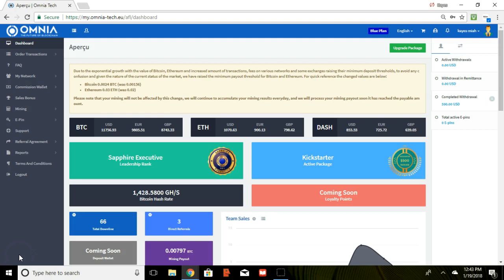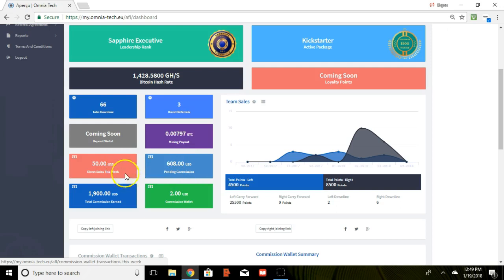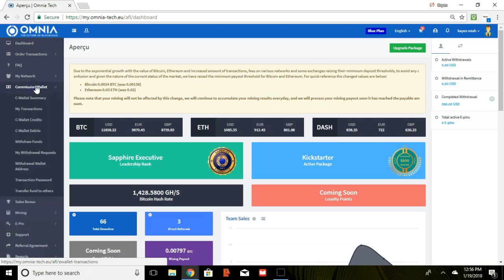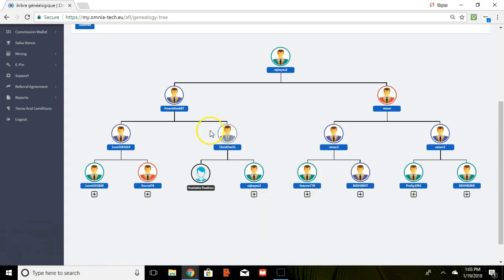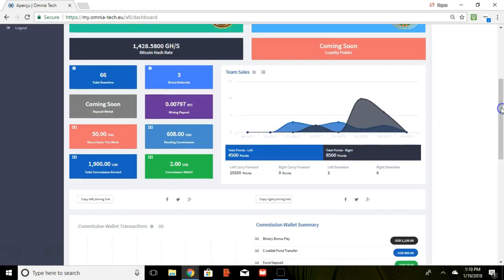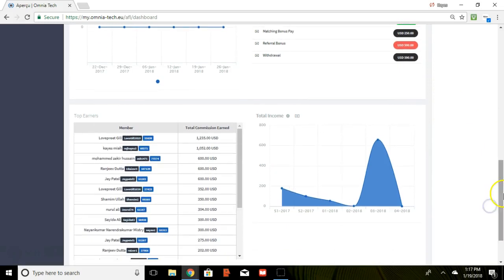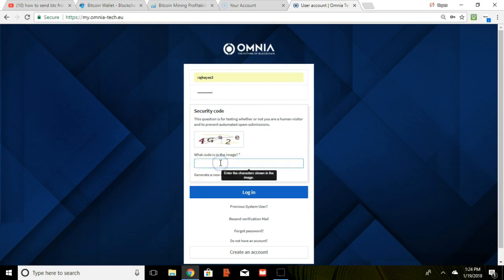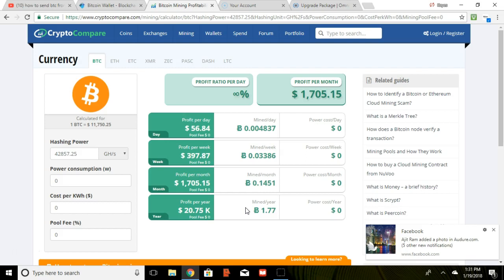Omnia Back office training